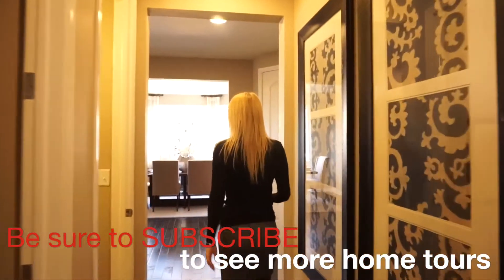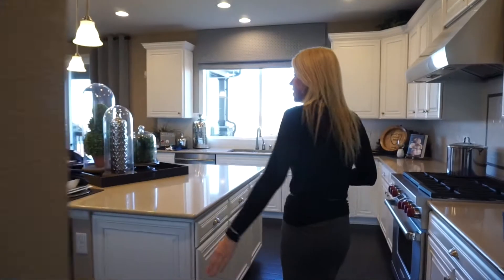New Homes in Aurora Colorado - The Tracy Model by Richmond at Blackstone Country Club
Looking for a new home in Aurora, Colorado?  Don't miss out on all the new homes being built in the Blackstone Country Club community in Aurora.
Blackstone Country Club is located in southeast Aurora just south of Aurora Reservoir.  If you have dreams of living in a golf community you won't want to miss this community.  Homeowners HOA get them a social membership at Blackstone Country Club where they can grab a bite to eat, take a swim, get in a workout or play a game of tennis.
Richmond American Homes is building three collections at Blackstone Country Club.  They have many floor plans for homebuyers to choose from.  They are currently offering four floor plans with finished basements included in the base price.  So if you want a finished basement you will definitely want to check out these homes at Blackstone Country Club.
Richmond has four model for homeowners to tour at Blackstone County Club.  This video takes you on a tour of the Tracy model.

To see this home in person contact Courtney Murphy at or . Courtney Murphy is a Denver metro Realtor who specializes in the sale of new built homes.  She will save you money on your new built home purchase so don't go shopping without her!

New homes in Aurora, Colorado | Aurora homes | Colorado homes | Homes at Blackstone Country Club | Denver Real Estate | Richmond American Homes

Denver Real Estate Market Update | January 2022